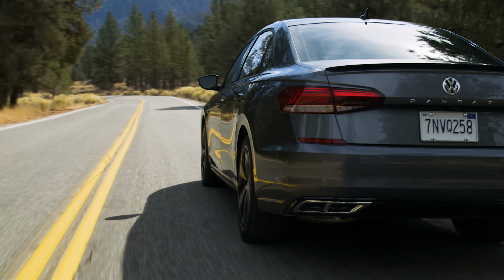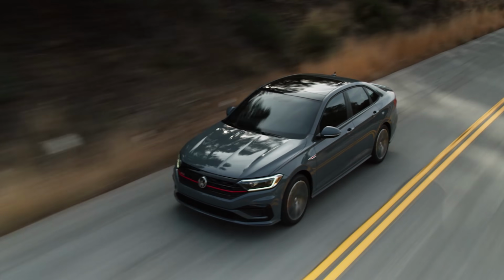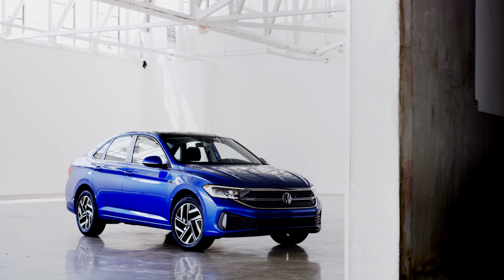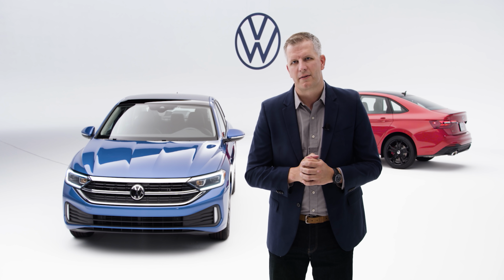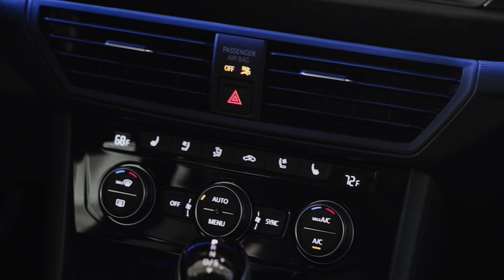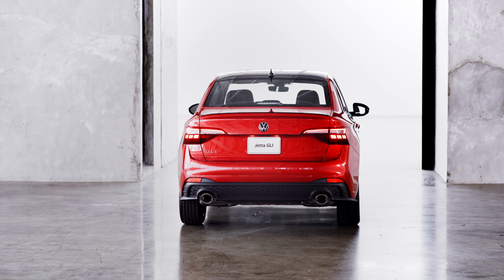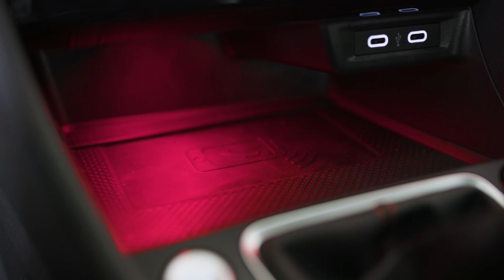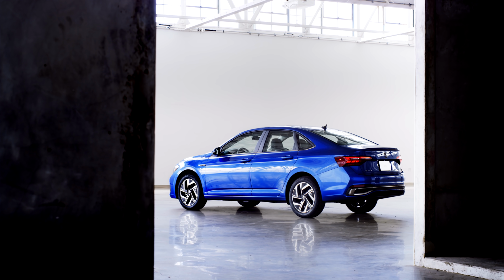World Premiere of the 2022 Volkswagen Jetta and Jetta GLI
Volkswagen of America, Inc. unveils the 2022 Jetta and Jetta GLI